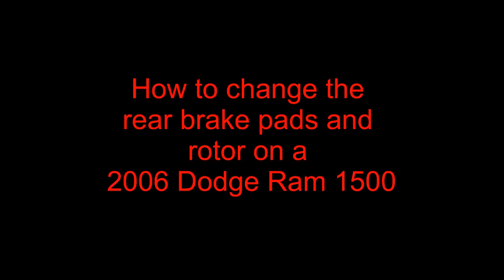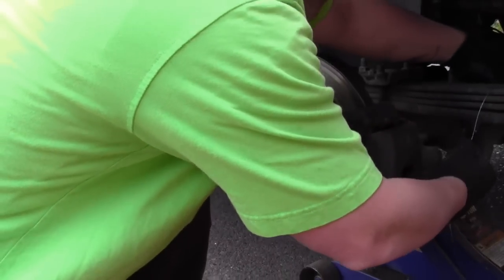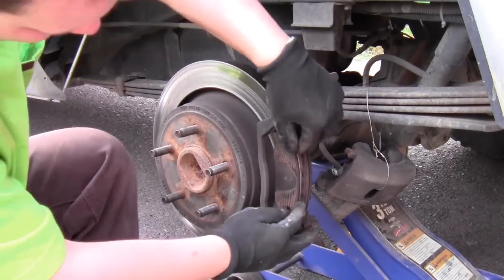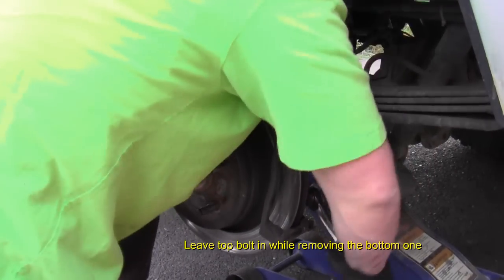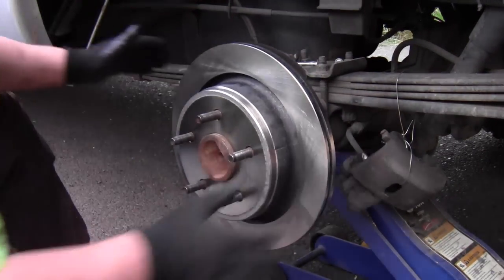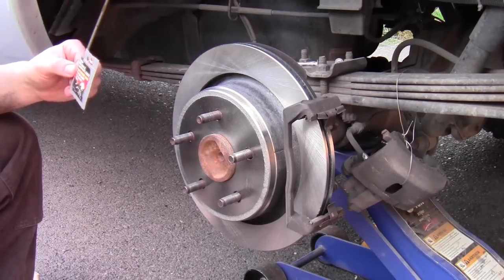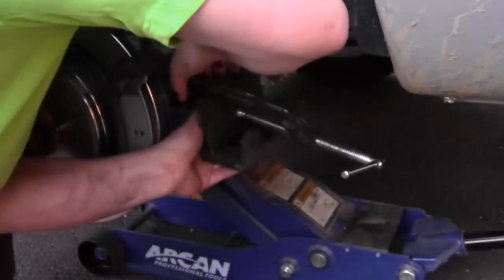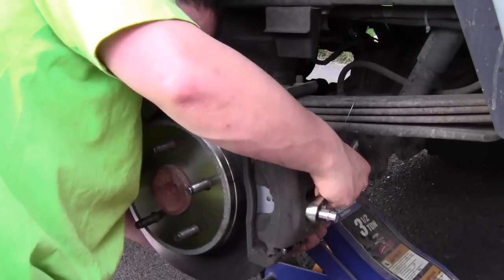How to replace the rear brakes and rotors on a Dodge Ram 5.7L V8 Hemi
In this video I demonstrate how I replaced the rotors and brake pads for my Dodge Ram 1500. The process is quite simple if you have the correct tools.
The most important tool is a proper jack stand. Do not attempt it with out one.